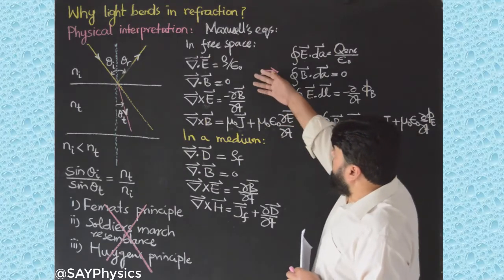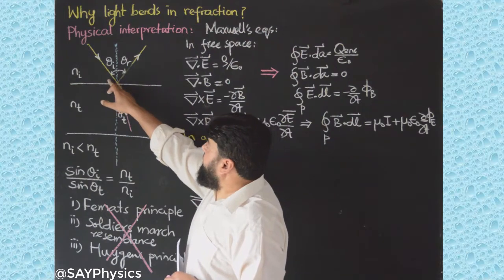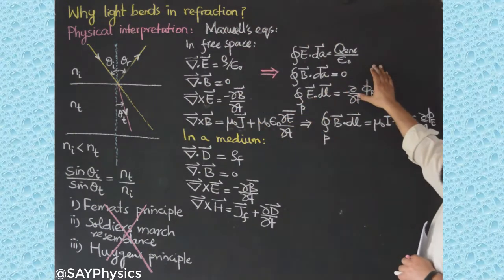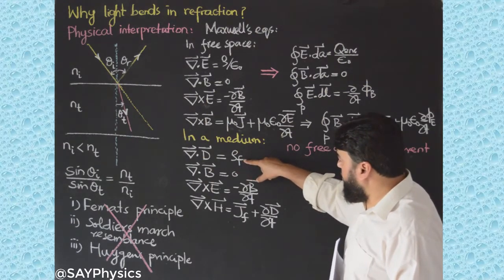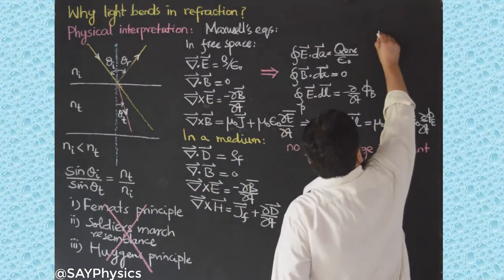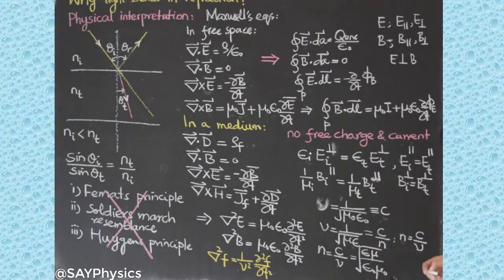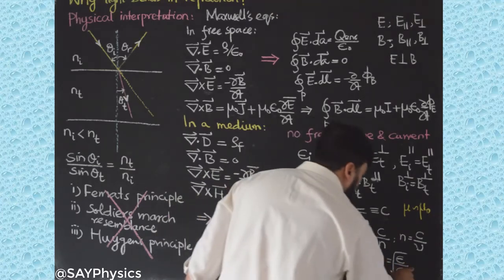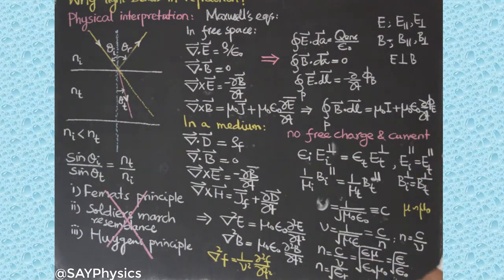7.2 Why light bends in refraction? physical interpretation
0:00 why light bends in refraction
1:00 maxwell's equations in a medium
3:38 boundary conditions in refraction explained
7:40 what is the dielectric constant of a medium
8:55 refraction of light - bending of light - Snell's law
10:15 bending of light by refraction
Why light bends in refraction? Physical interpretation
Out of the many wrong concepts about the bending of light in refraction like Fermat’s principle, marching army band resemblance, and Huygens principle; it’s time to rebuild the right concept from the Maxwell’s equations of electromagnetic waves. The following video in 3 parts will explain the right concept. Your feedback is appreciated.